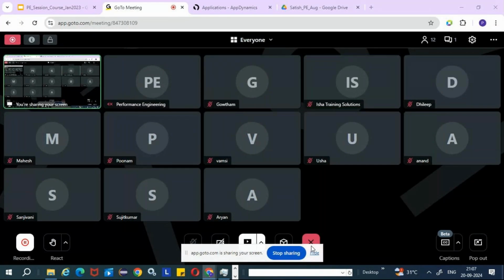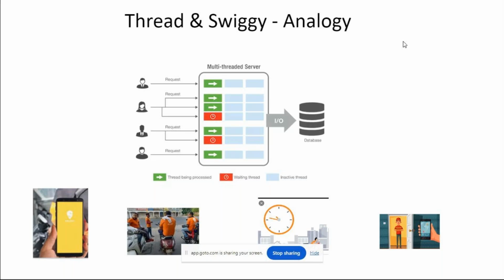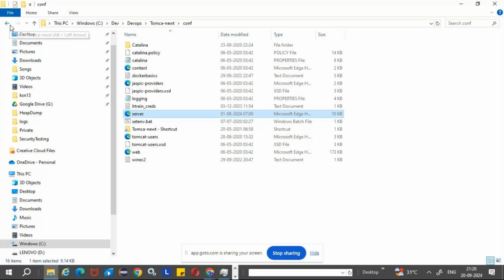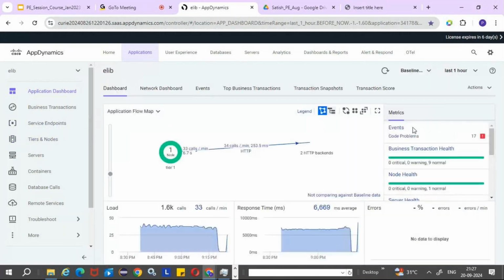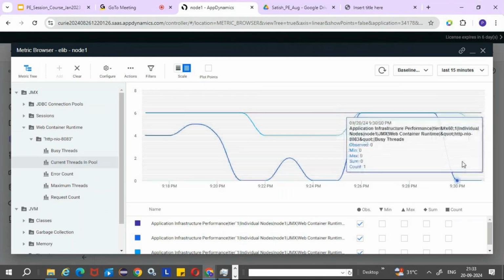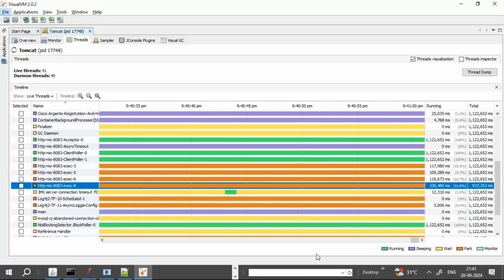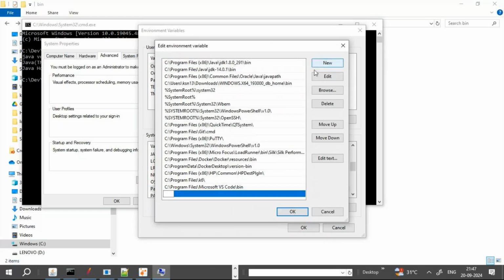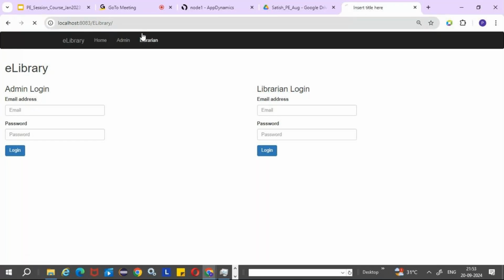Performance Engineering Day 1 on 20th Sept 2024.Contact/WhatsApp us at +91-9133190573 to enroll.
Performance Engineering Day 1 Video on 20th Sept 2024.

2) Cloud Performance Engineering in DevOps - Core to Master Level

9) SAPGUI protocol - Performance Testing for SAP applications Using LoadRunner

19)Automated Performance : End user experience , Monitoring and Jenkins Pipeline execution – Crash Course

28)Winning New Performance Testing Clients and Presenting Performance Test Proposals

29)Crash Course On Performance Monitoring – End User Experience of Web and Mobile Apps